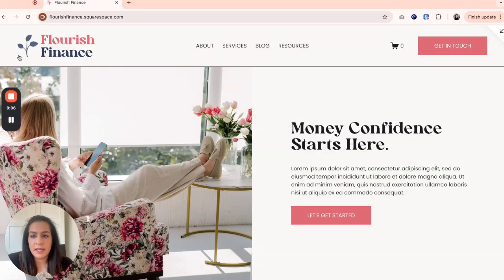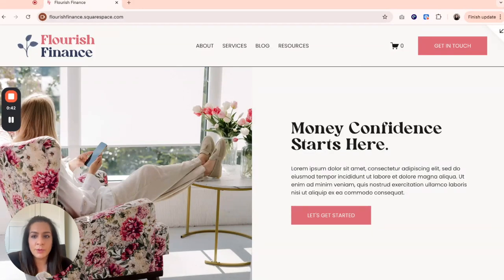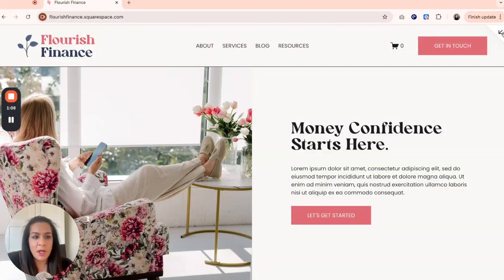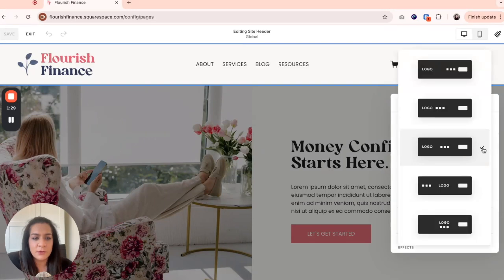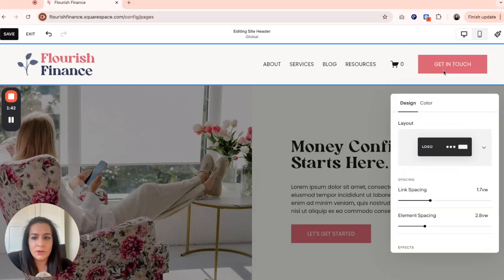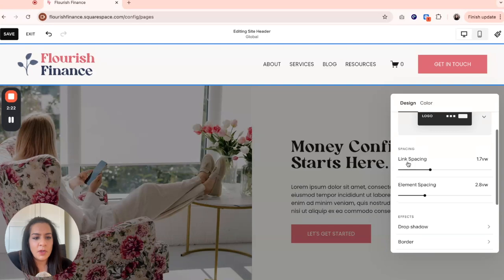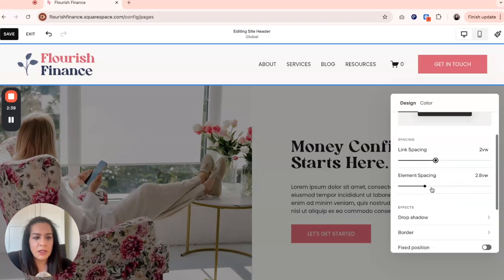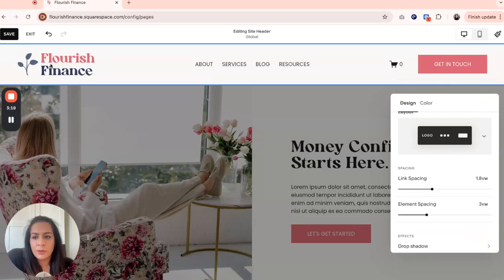How to Change Header Layout in Squarespace | Beginner Tutorial 2026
In this step-by-step tutorial, I’ll show you how to change the layout of the elements that appear on your Squarespace website header. These elements will include a logo, navigation links, a shopping cart and a call to action button. We'll also cover how to change the spacing between the navigation links, and also between all the elements. At the end I talk about my preferences for a website header layout.

🕰️ Timestamps
00:00 Intro
00:30 What is a website header?
01:10 Explanation of current header layout
01:30 How to edit site header on Squarespace
01:47 Header layout options in Squarespace
02:44 How to change navigation link spacing
03:03 How to change header element spacing
03:38 My recommendation for header layout
03:49 Final thoughts and how to support the channel